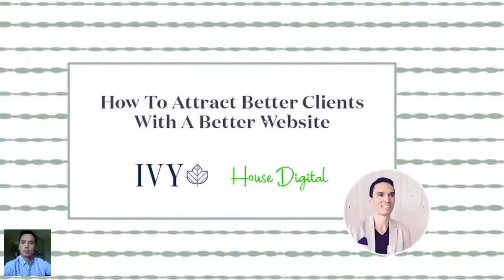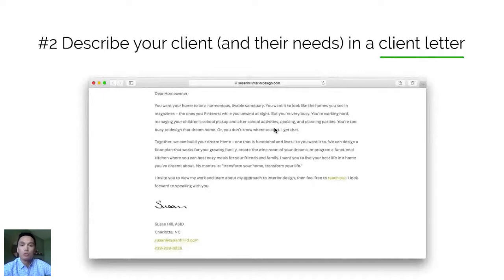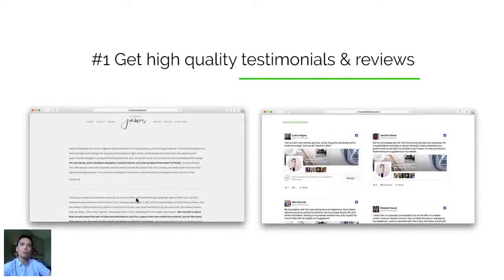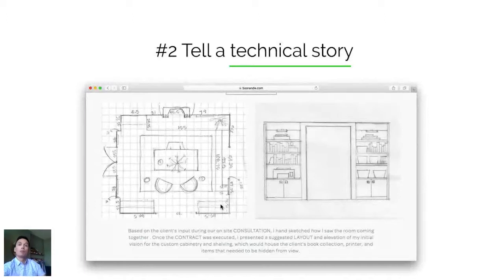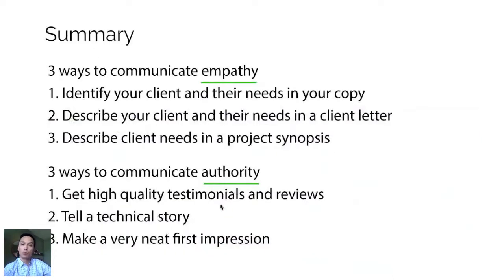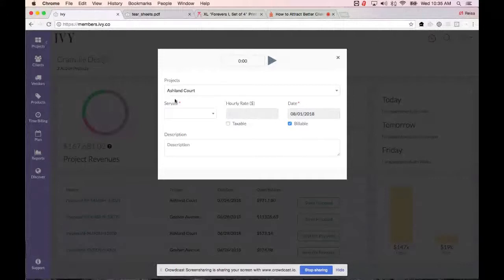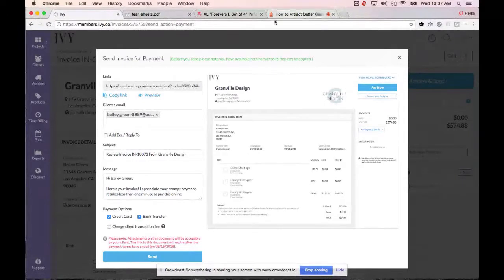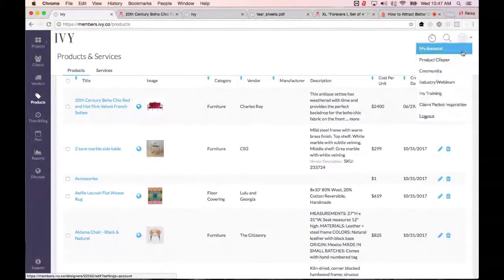How to Attract Better Clients with a Better Website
Ivy.co Webinar Hosted By: Yian Quach of House Digital

You want to attract clients with realistic budgets who TRUST you to do your job. The fact is that trust must be EARNED. This webinar will outline several key steps you can take on your website to earn that trust and turn more interested eyeballs into interested phone calls.

About Ivy

Ivy is the fastest growing community and business management software for designers. Designers use Ivy to create proposals, generate tear sheets, invoice clients online, track & bill for hours, manage payment and furniture schedules, and more. Get your free demo with an Ivy Guru

About Yian Quach

Yian Quach of House Digital Design is a website designer and copywriter who specializes in working with interior designers and other creative professionals. His approach is based on helping designers build trust with website visitors in order to turn interested eyeballs into interested phone calls. He has created websites for dozens of designers and has appeared on leading industry podcasts, including A Well Designed Business, Design & Style, Tastefully Inspired, Design Talk Live, and more.